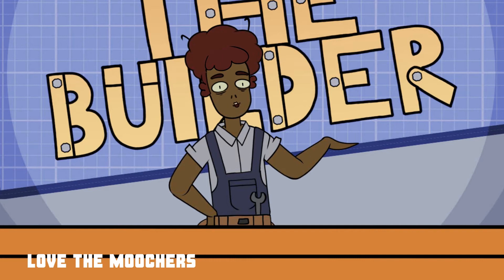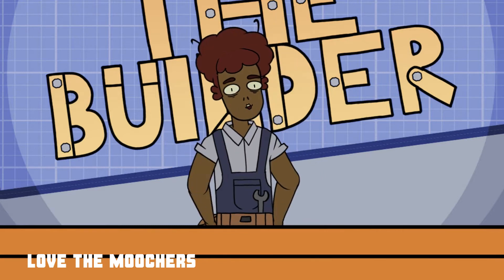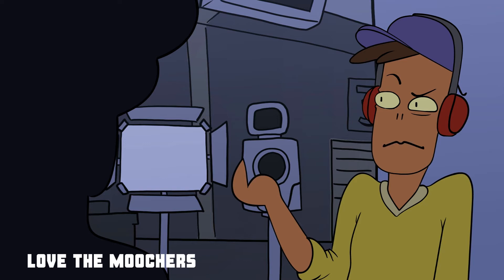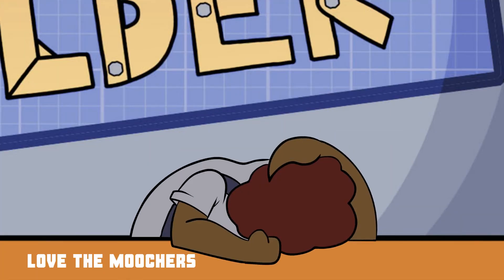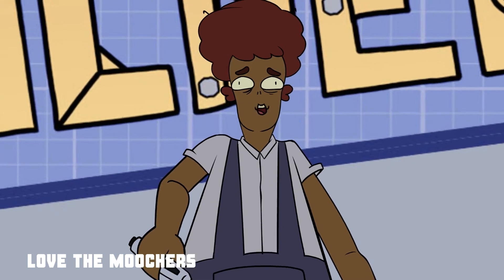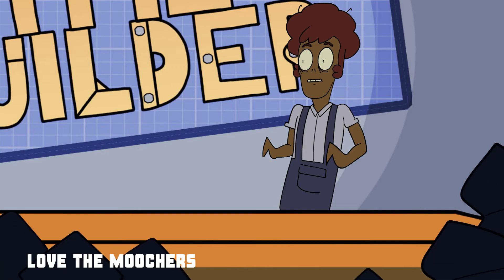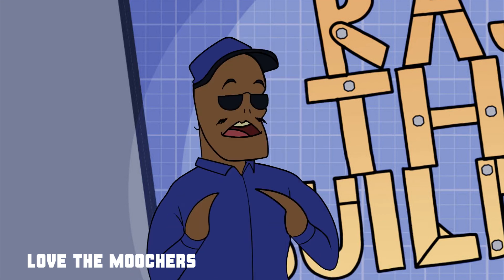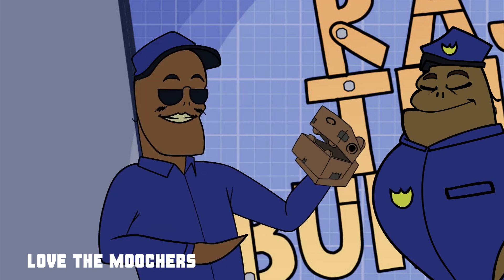Raj the Builder - Love The Moochers (Animation)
"Raj the Builder" is the number #1 kids show and is now back on the air after the host *Raj experienced a personal tragedy. Hopefully, Raj’s hectic work-life balance won’t fall out of wack.

Written & Directed by Jordan Baylor

Cast:
Raj The Builder: Jordan Baylor
Cop: Fulton Gay
Producer: Fulton Gay